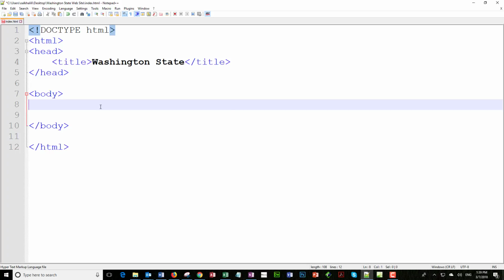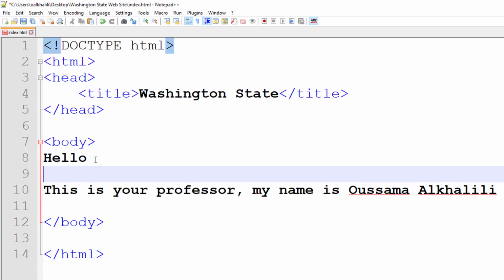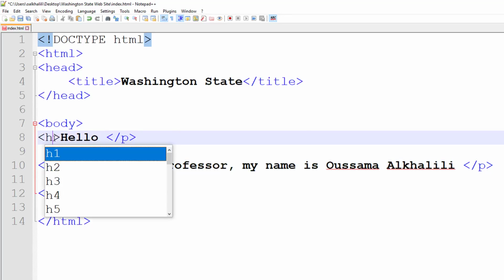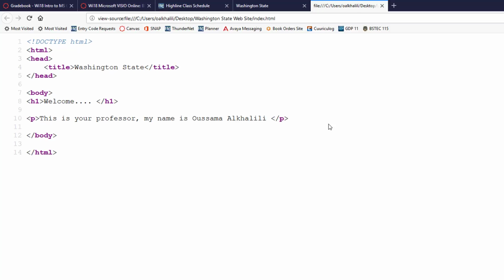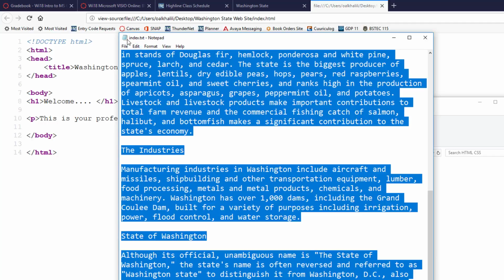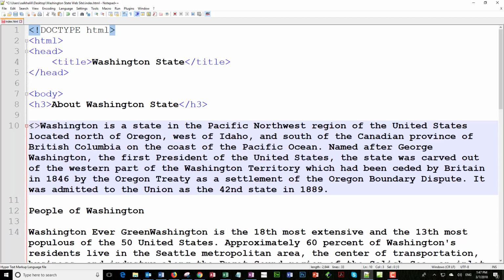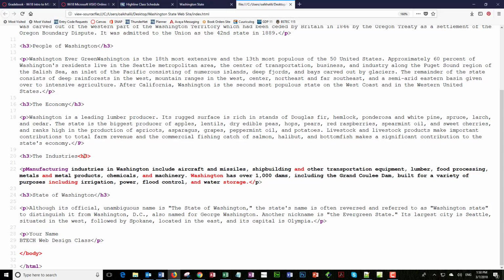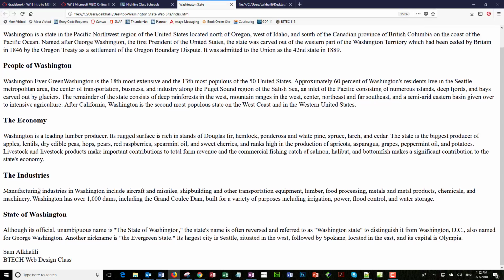P, H3, and BR tags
Working with paragraph, headings, land line break rags